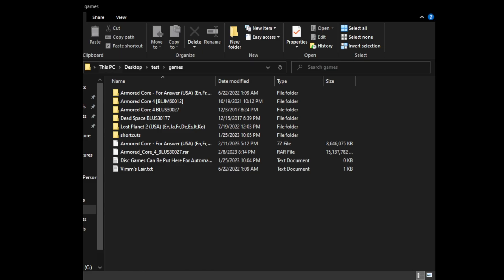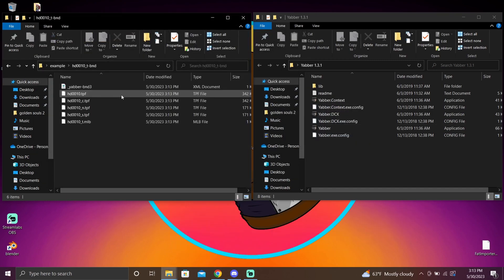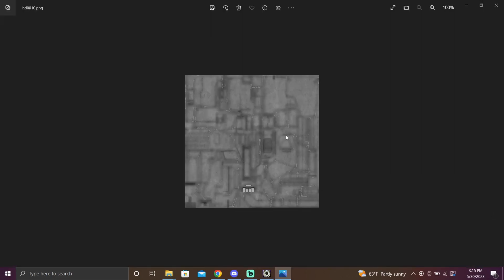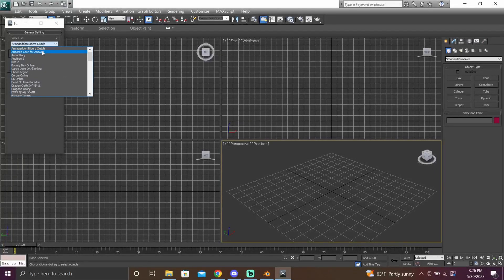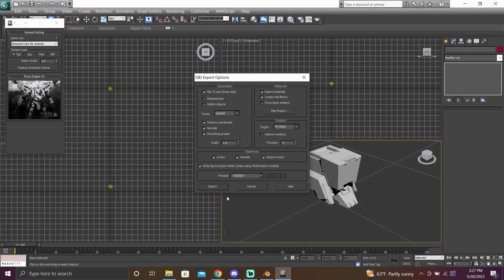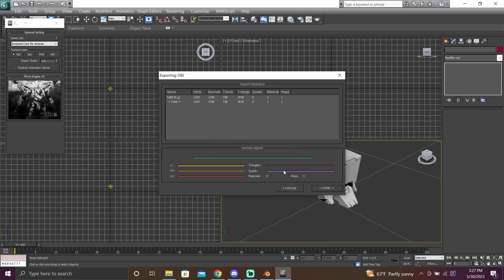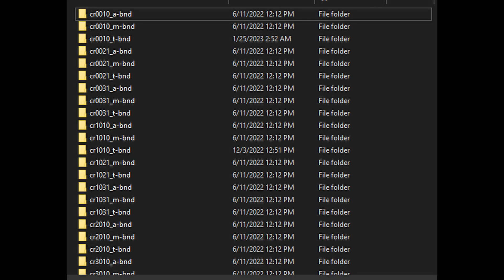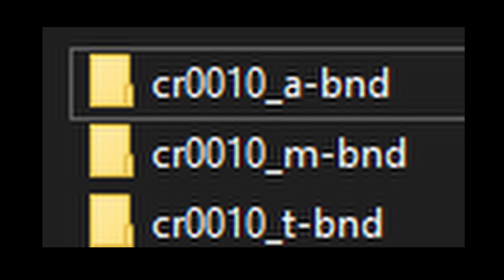How to rip Armored Core For Answer models.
everything you will need:
3dsmax 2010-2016 (apparently this link doesnt work anymore. just google archive.org and what ever year 3dsmax you want, theres alot of archived 3dmax out there. i recommend either using 2010 or 2012 they work the best)

yes so i finally got time to make a tutorial. yes i know this tutorial isnt the most cohesive thing in the world cuz of my stuttering, and its very obviously rushed, i didnt want to spend a lot of time with the editing and i just wanted to get you guys your tutorial that you deserve. i tried going in depth as much as possible but i feel i missed a few steps so if i did you guys are more than welcome to yell at me in the comments...